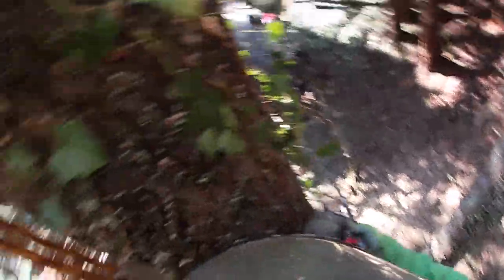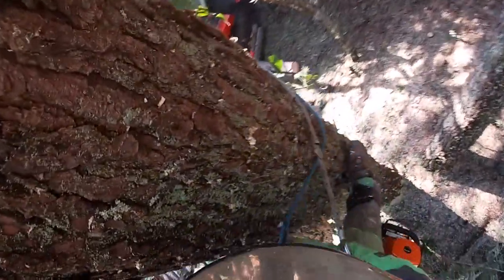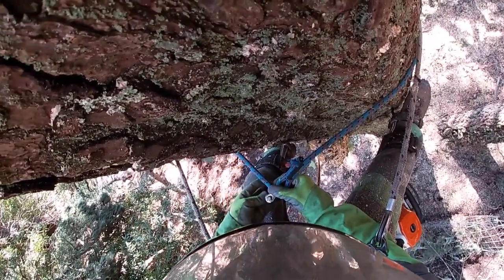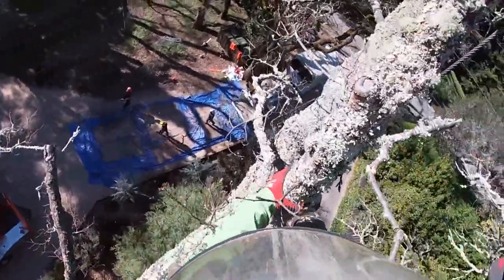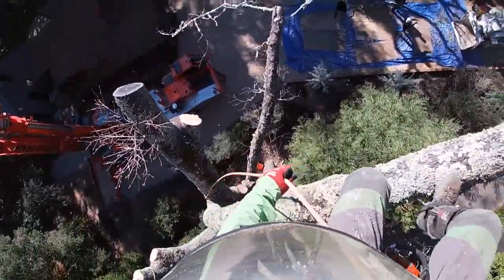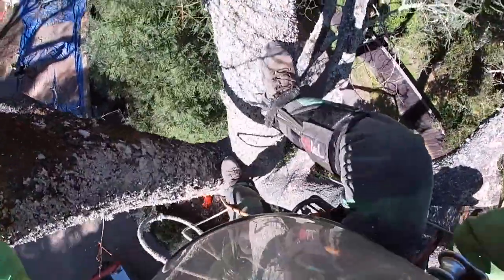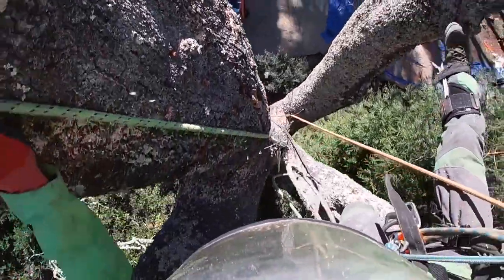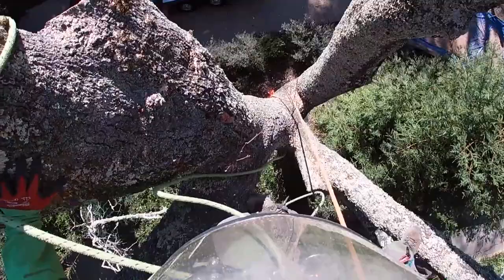Crane Tie in methods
basically i bring two ropes when i gotta jump on and off the ball. 1 DdRT rope for jumping on and off the ball, 1 SRT rope for securing to the spar. Once i set rigging from the DdRT line i repel to where i"ll make the cut, secure the SRT line (and my lanyard), pull the DdRT line, make the cut, THEN i tend slack from the DdRT line while the piece is floating away. saves a minute or so each time.